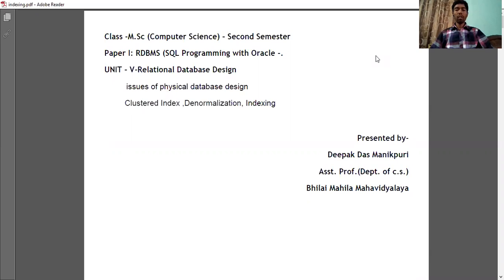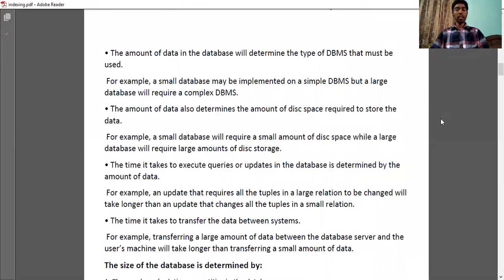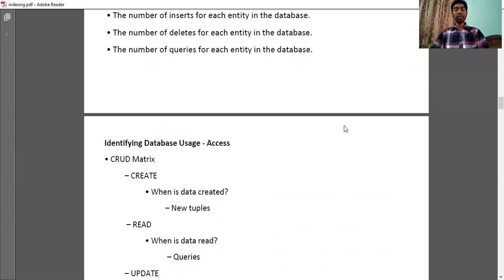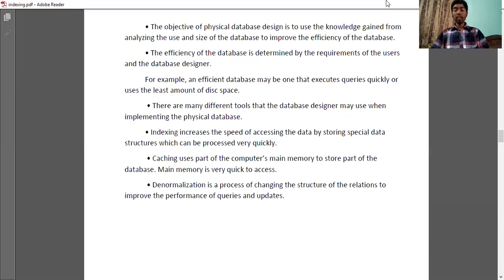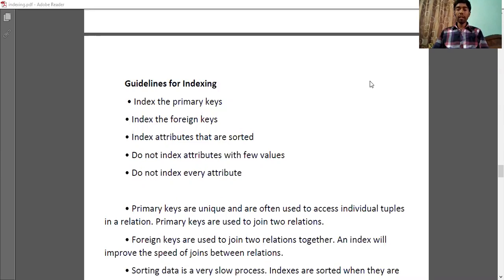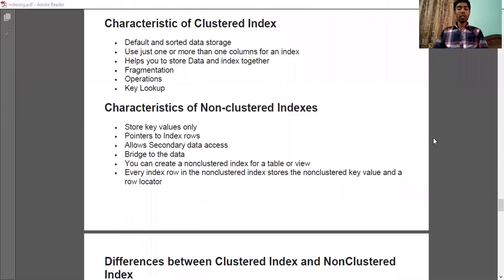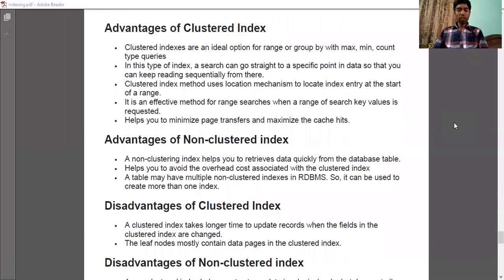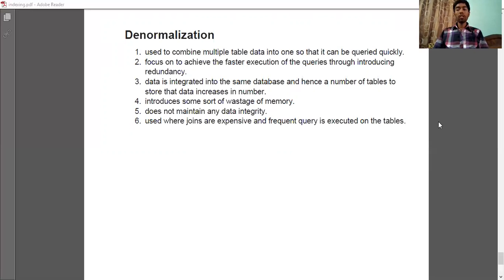Relational Database Design-LECTURE -2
issues of physical database design
Clustered Index ,Denormalization, Indexing